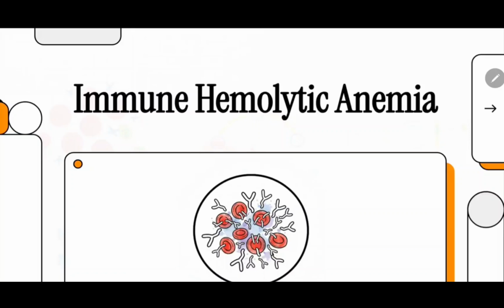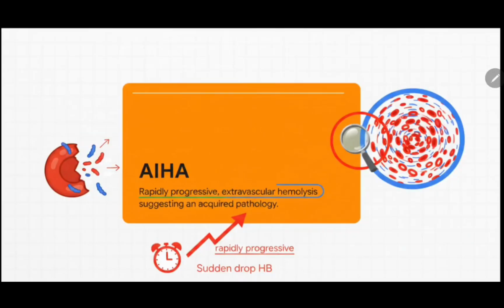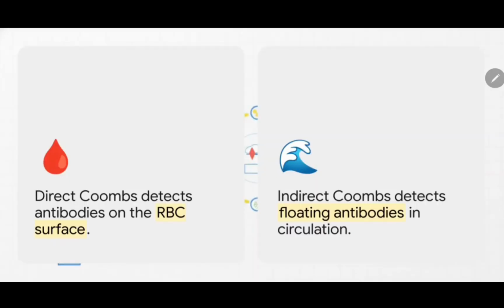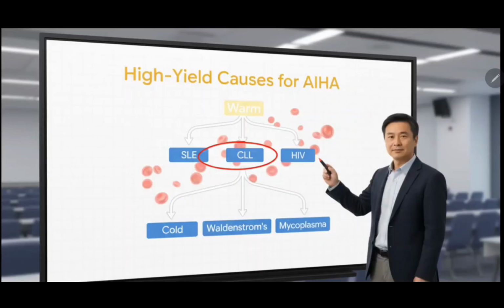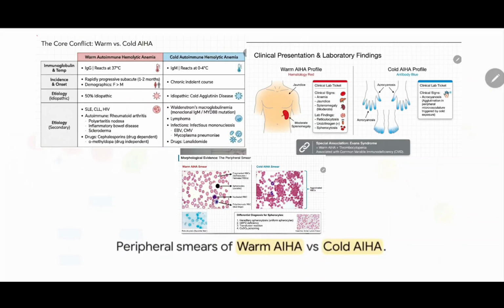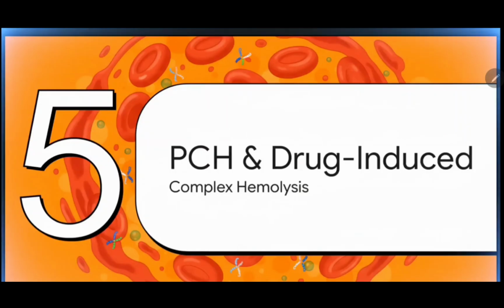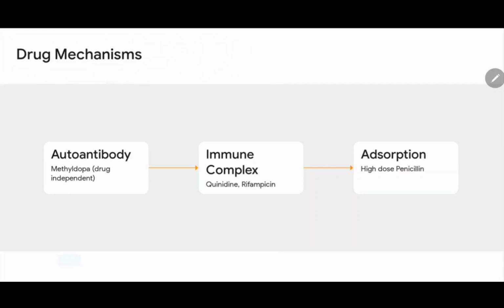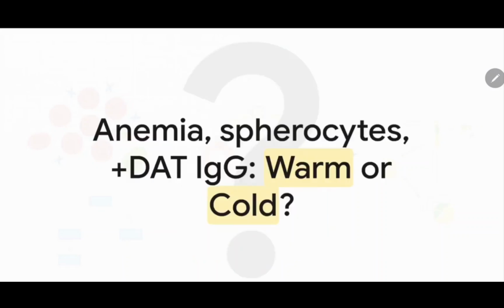Immune Hemolytic Anemia in One Shot 🔥 | MBBS + NEET PG Rapid Marrow Revision#ImmuneHemolyticAnemia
🩸 Immune Hemolytic Anemia (AIHA) Complete Rapid Revision
In this video, we cover: ✔️ Definition of Immune Hemolytic Anemia
✔️ Warm Antibody AIHA
✔️ Cold Antibody AIHA
✔️ Causes & Pathogenesis
✔️ Clinical Features
✔️ Peripheral Smear Findings
✔️ Direct Coombs (DAT) Test
✔️ Diagnosis & Important Investigations
✔️ Treatment Overview
✔️ NEET PG / INICET Important Points
🔥 Perfect for:
MBBS students
NEET PG Aspirants
FMGE Preparation
Marrow Revision
Quick Exam Revision
📌 Save this video for rapid revision before exams.
📌 Share with your study partner.